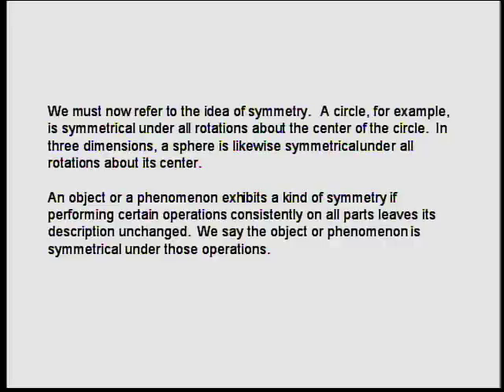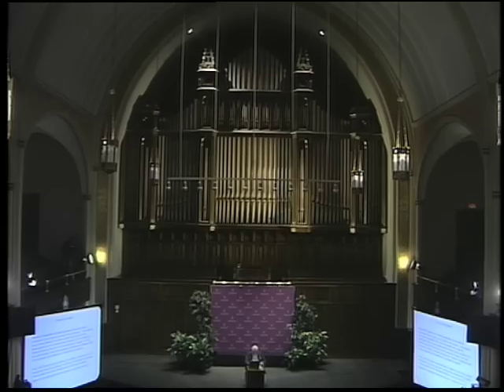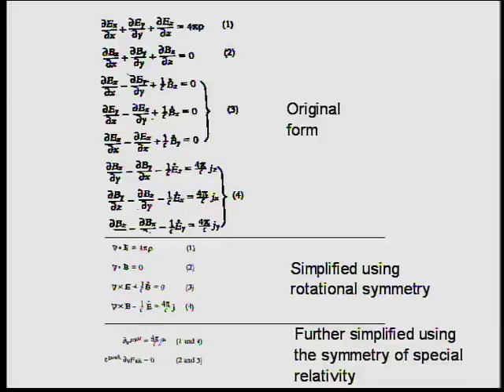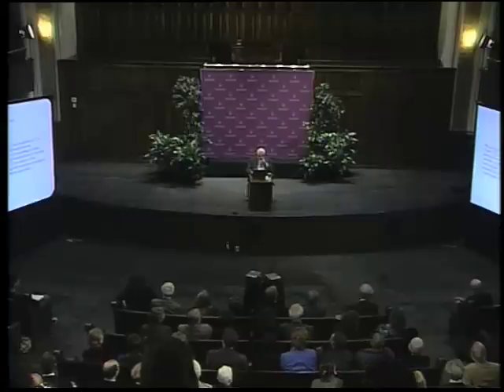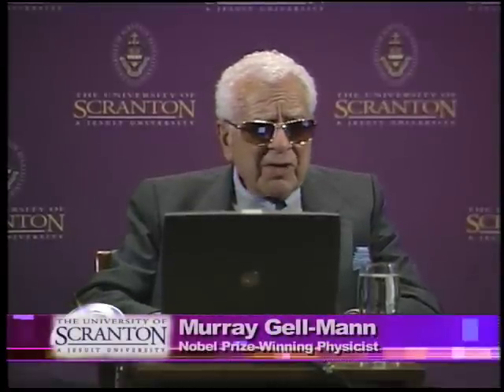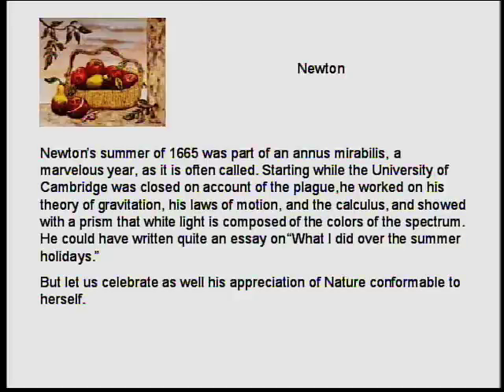Beauty and Elegance in Physics, featuring Murray Gell-Mann, Ph.D.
The 2009 Harry Mullin, M.D., Memorial Lecture featured Murray Gell-Mann, Ph.D., winner of the 1969 Nobel Prize in Physics.  The lecture, held on Oct. Dr. Gell-Mann presented his overall theme of "Why is beauty or elegance a successful criterion for choosing a fundamental physical theory?"